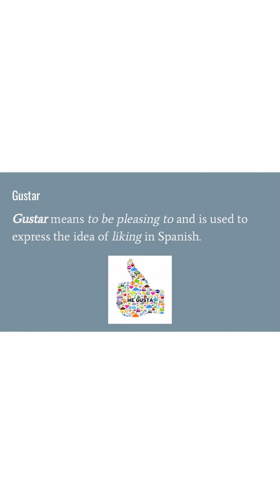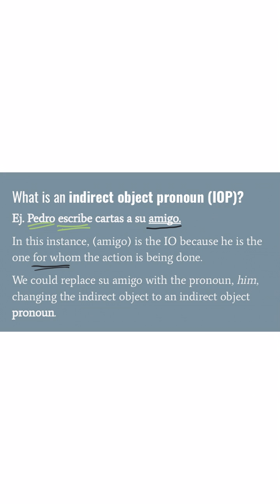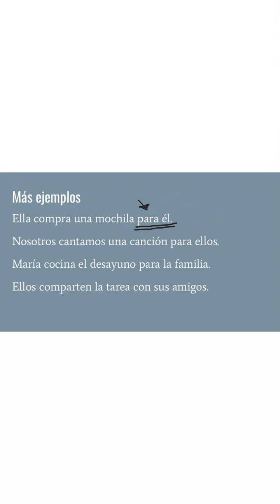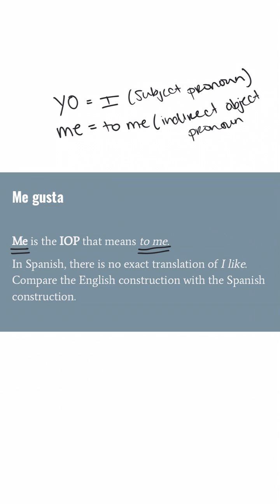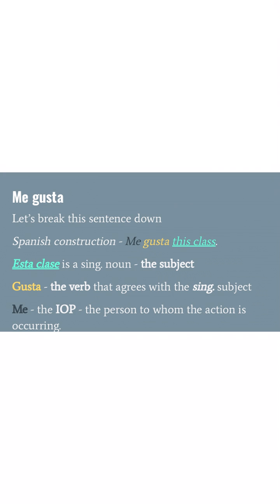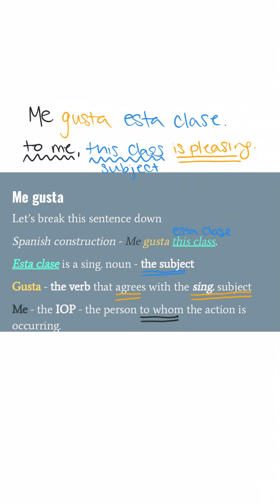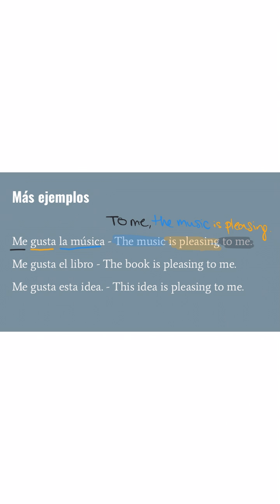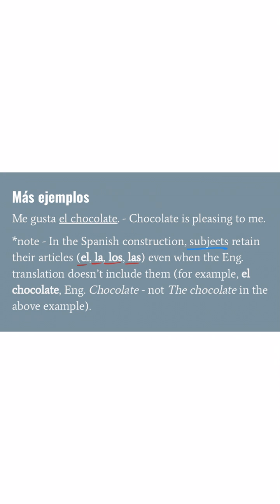IOP, Their Roles, and Me Gusta